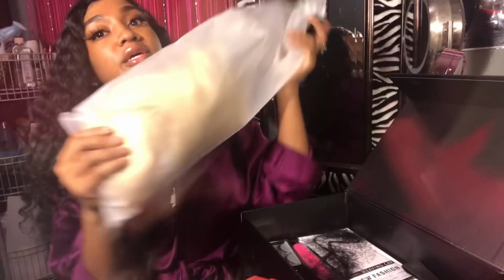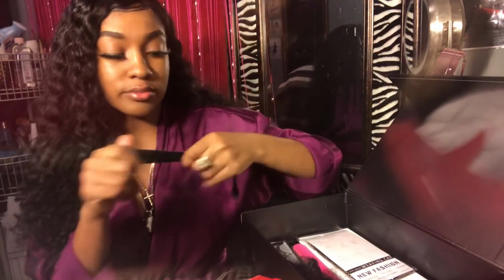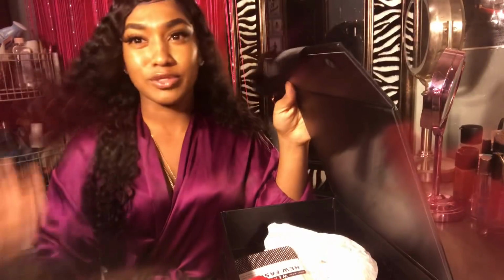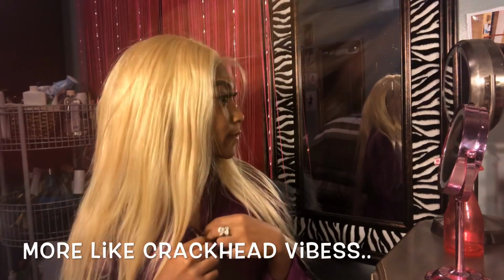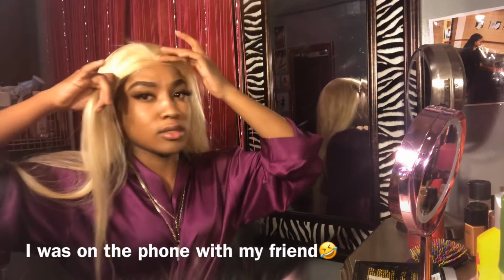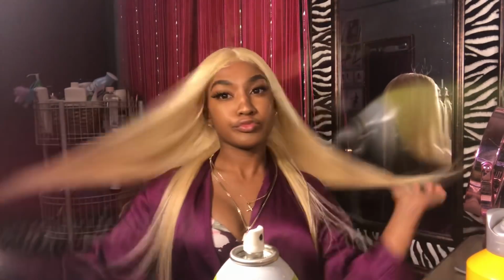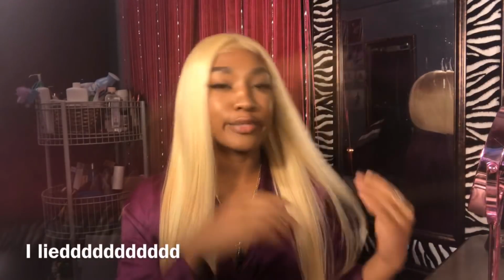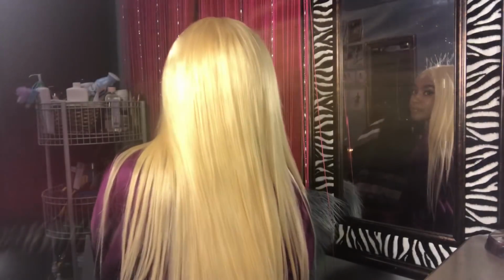Watch Me Install This Blonde Hair😍Ft: Eva Hair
HEYY PRETTIES HOW YA LIKE MY BLONE HAIR?? YA KNOW BLONDE GIRLS HAVE MORE FUNN🤪 HOPE YOU ENJOYED LOVE YOU GUYSS❤️❤️.

Stalk me on my social medias

► Item details:
Style: straight  hair 13x4 lace front human hair wig
Length: 22 inch
Texture: curly
Color: natural black
Density: 130%
Cap: medium brown & medium size

Welcome to visit our YouTube channel,There are various product tests, customer reviews and promotions.

New store open!Get a $20 no limit coupon on the basis of the discount, support with all the top grade hair to help u catch all the eyes!